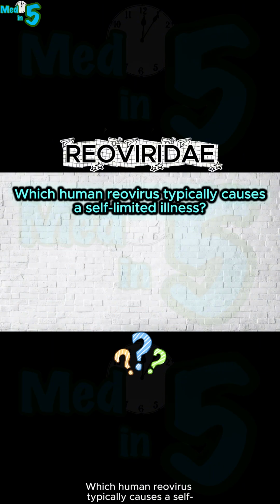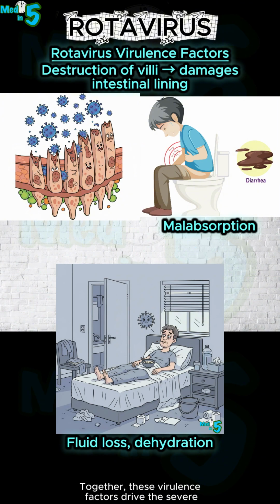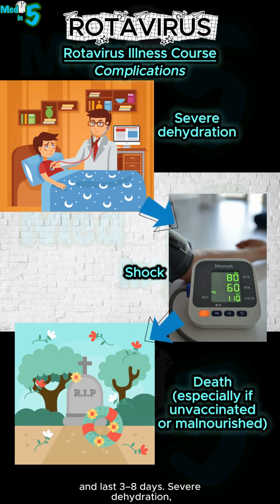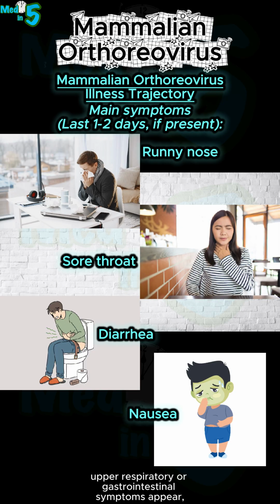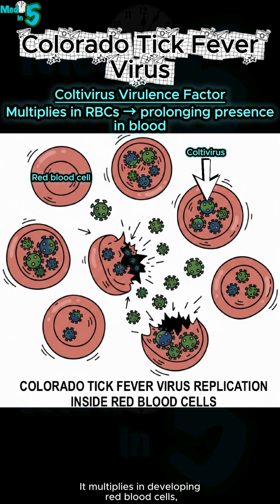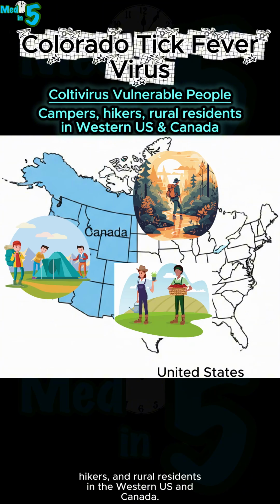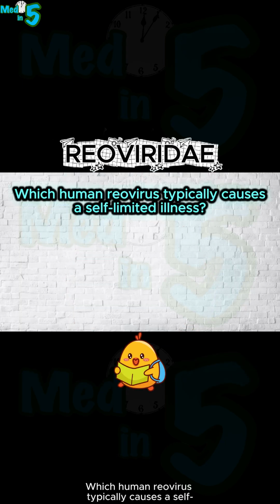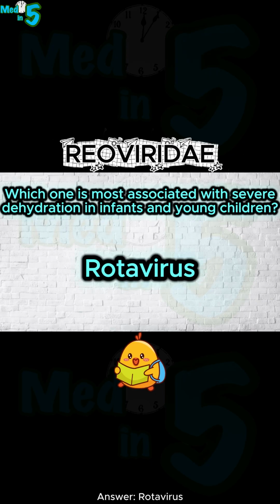VIRAL DIARRHEA 101 | ROTAVIRUS, ORTHOREOVIRUS, COLTIVIRUS — REOVIRIDAE SIMPLIFIED! 😷🦠⚡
Learn the Reoviridae family in 5 minutes with this high-yield medical microbiology review! This Med in 5 episode breaks down Reovirus structure and virulence factors, clinical presentation, transmission and complications, key differences between human reoviruses (Rotavirus, Mammalian orthoreovirus, Colorado tick fever virus), diagnosis, treatment, prevention strategies, and more. Perfect for medical students, nursing students, and exam prep.

Chapters
00:00 Introduction + Challenge Questions
00:29 Reoviridae Overview
00:45 Rotavirus Structure and Pathogenesis, Transmission and Symptoms, Diagnosis and Treatment
02:07 Mammalian Orthoreovirus Overview
03:11 Coltivirus (Colorado Tick Fever Virus)
04:20 Cancer Link, Treatment and Prevention
05:12 Rapid Review Answers, Outro